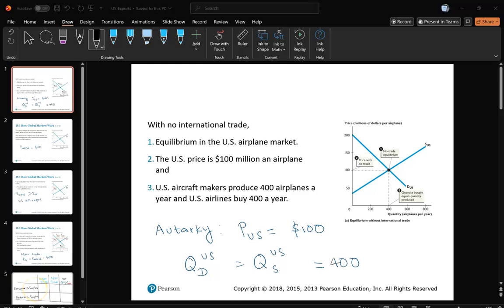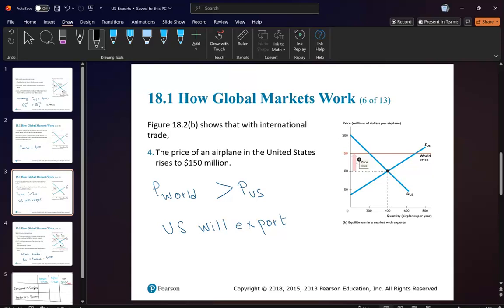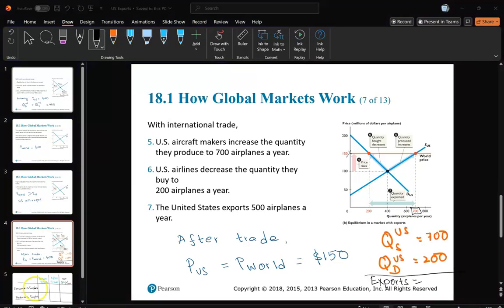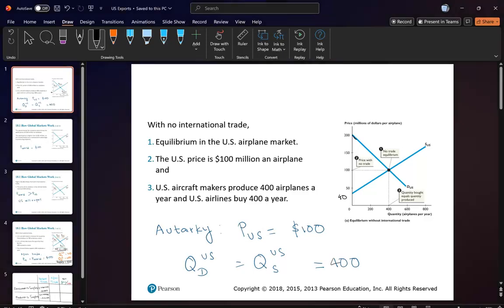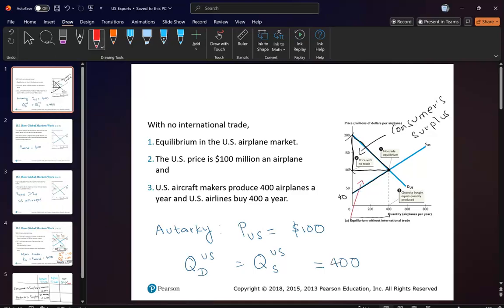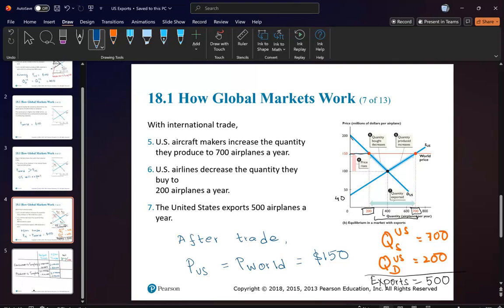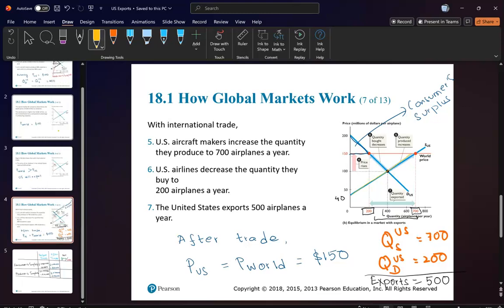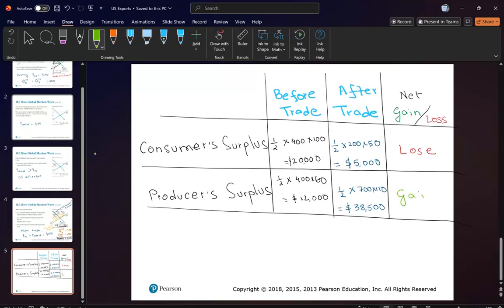Why A Nation Exports?